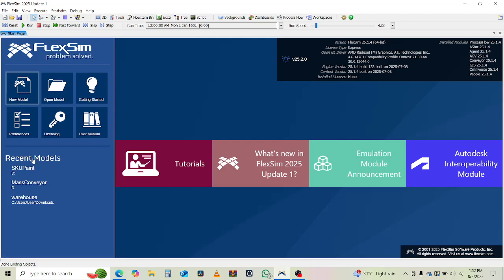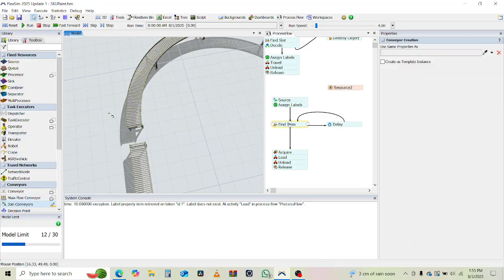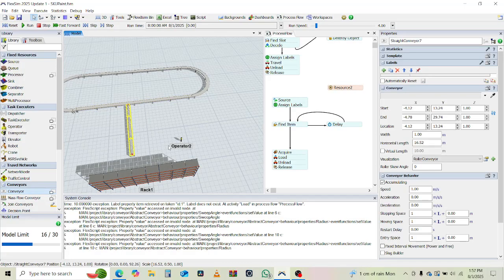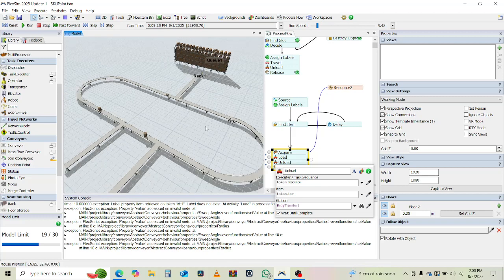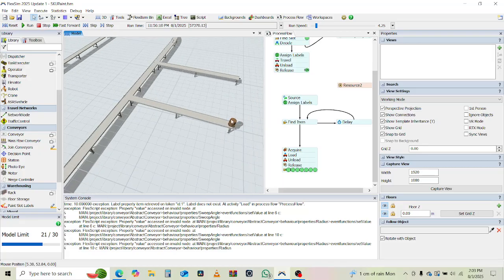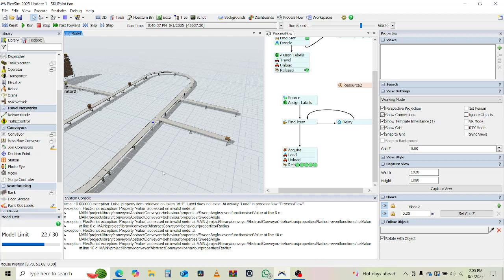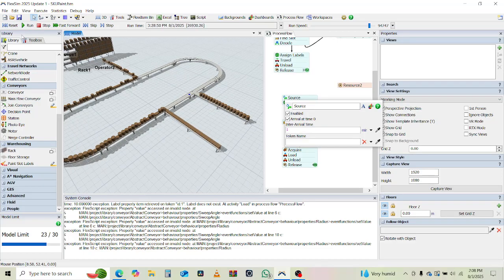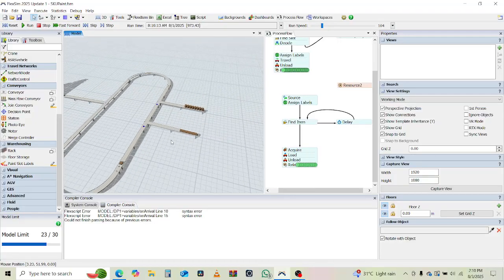L-10: Simulating Product-Based Storage and Handling in FlexSim 4 || FlexSim Tutorial || 2025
Unlock the power of simulation modeling! In this series, there are Ten videos which covers the foundation knowledge of FlexSim. Once complete, you will be able to create real world simulations using FlexSim, using both 3D model, and Process Flow Model Method.

In this video, you will build a warehouse operation model to manage multiple product types and their respective storage processes. The simulation will utilize resources such as operators and forklifts, with each product type assigned to a specific storage rack. You will also implement item retrieval logic based on incoming orders, simulating a complete storage and fulfillment workflow.

Additionally, a conveyor system will be used to transport retrieved items from the racks to designated output conveyors, each corresponding to a specific product category. Buffer limits will be set for each output conveyor to control the number of items queued, ensuring smooth and efficient flow management.

Learn how to handle multi product material movement and storage in warehouse setting